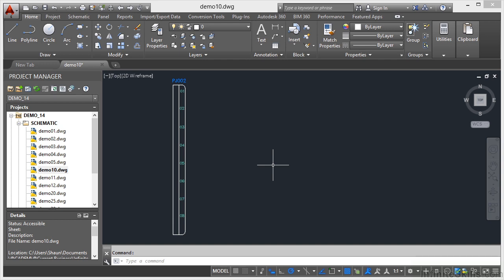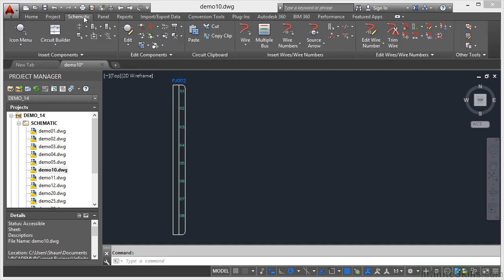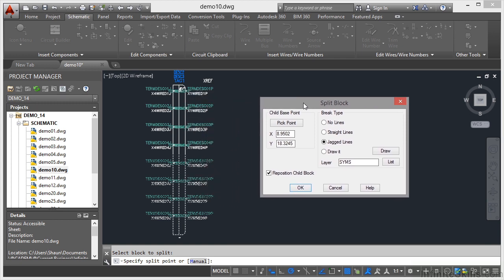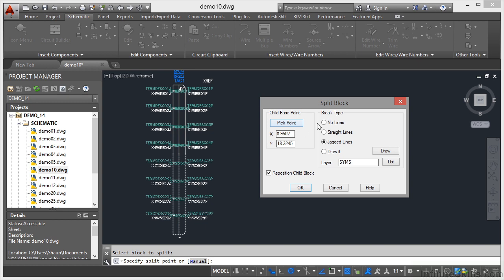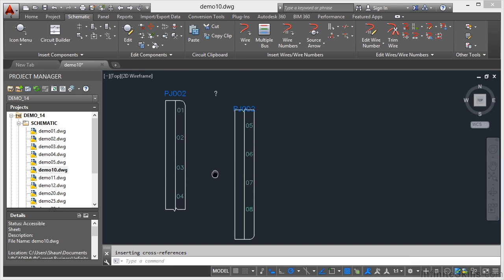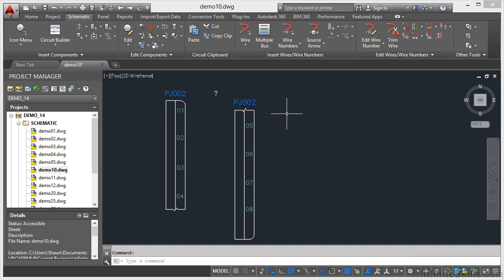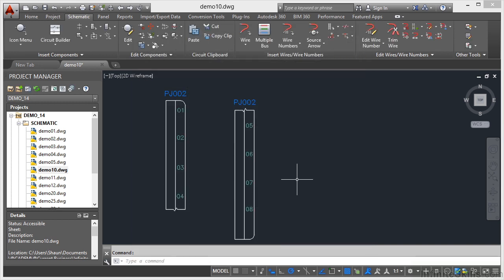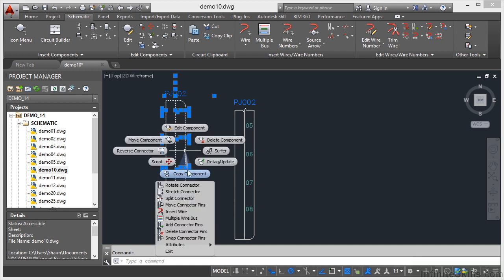14 09 Splitting A Connector